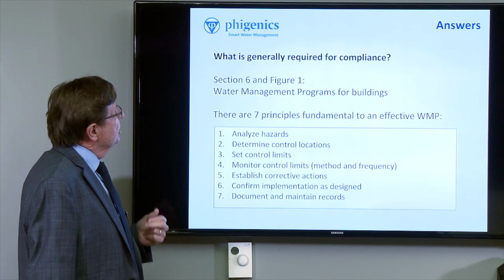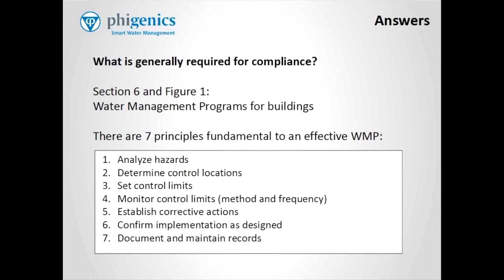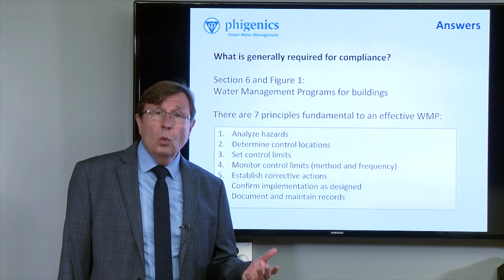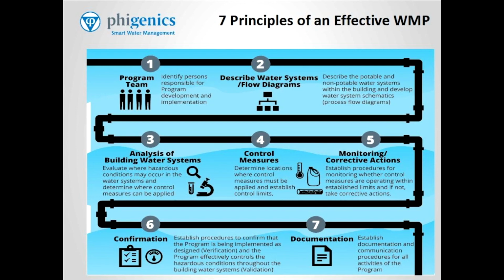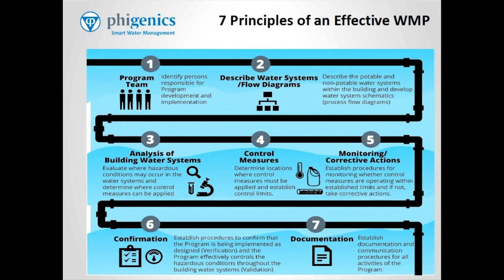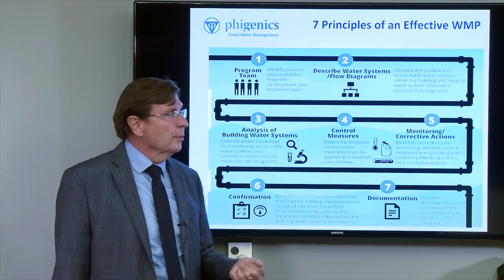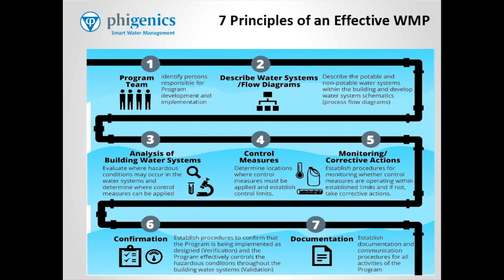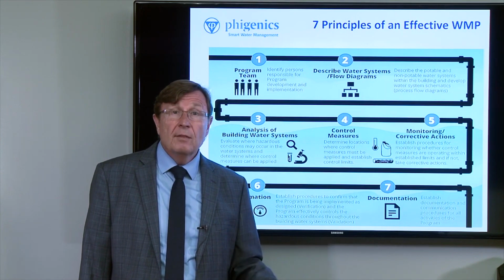Ask the Expert: What is generally required for compliance?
Dr. William McCoy, Phigenics CTO, Legionella consultant & expert answers the most frequently asked questions regarding the ANSI/ASHRAE 188 Standard.

This video: "What is generally required for compliance?"